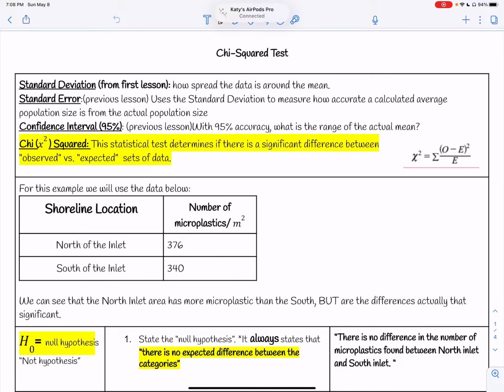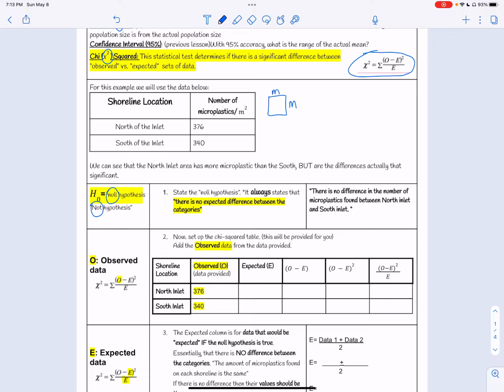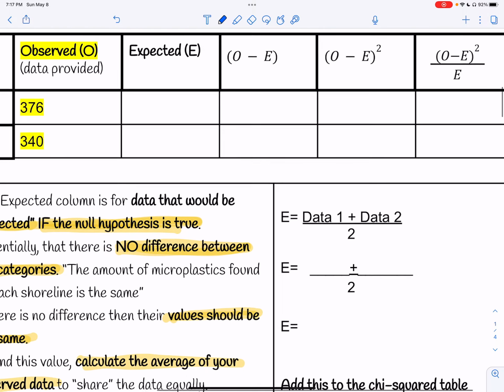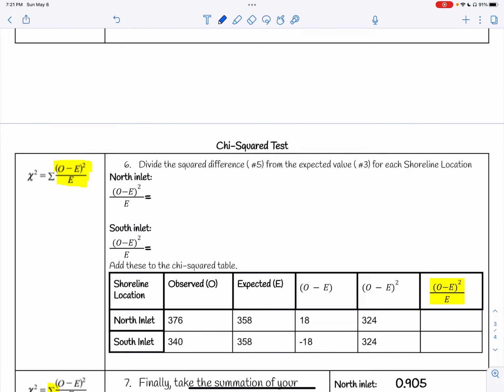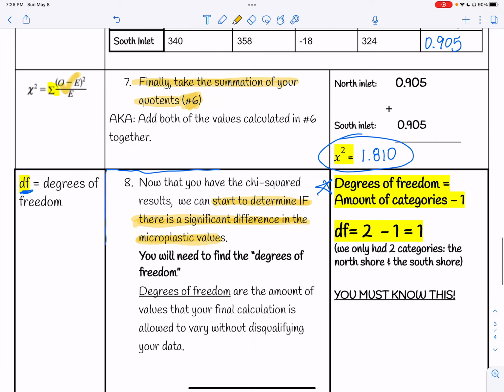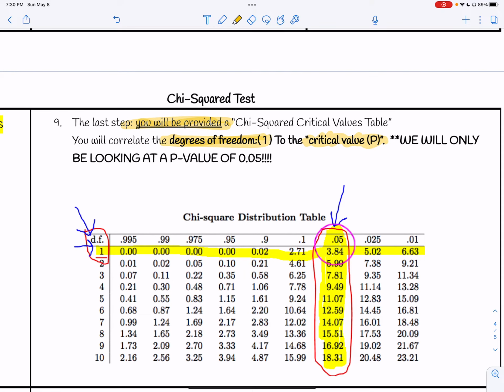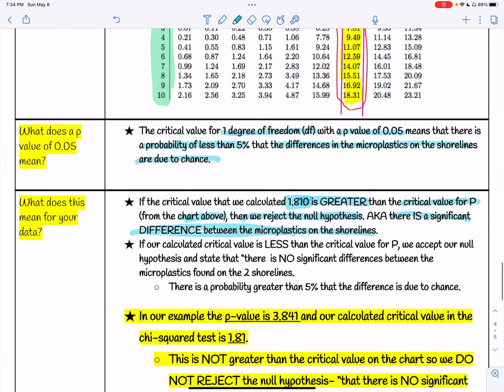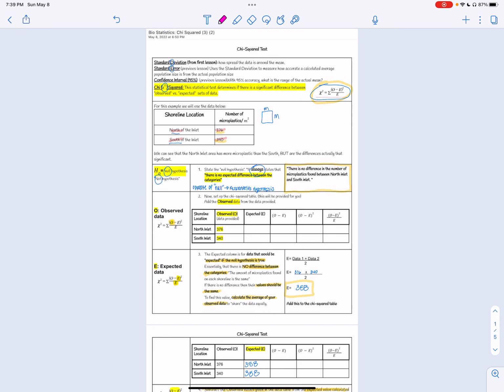AICE Marine Science AL: Chi-Squared Test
Please disregard my incorrect data assessment at 24min:9sec up to 24min 52sec 🥸